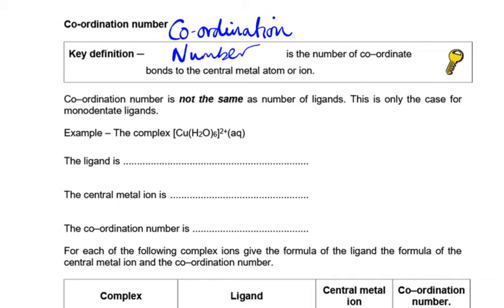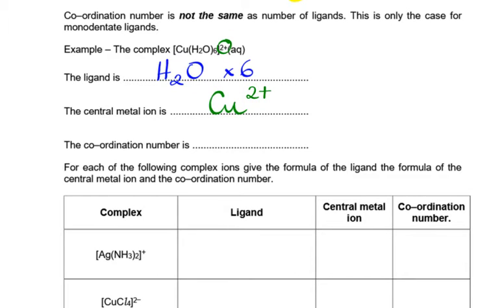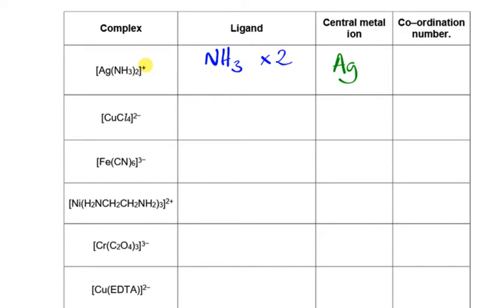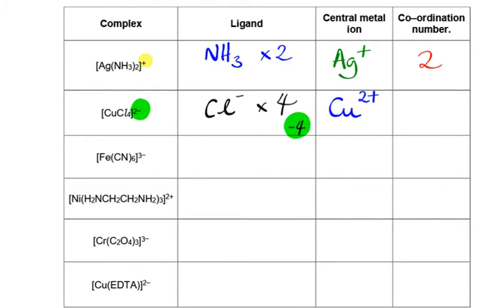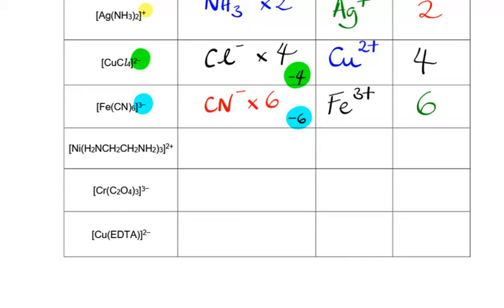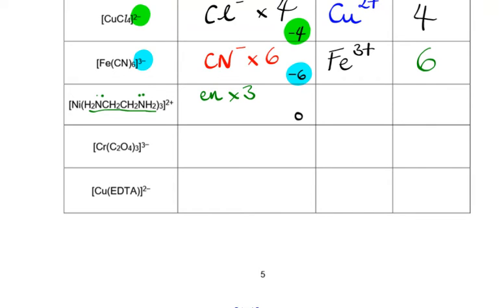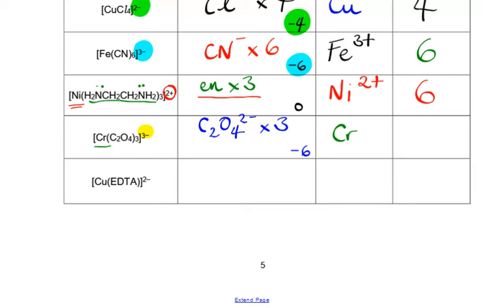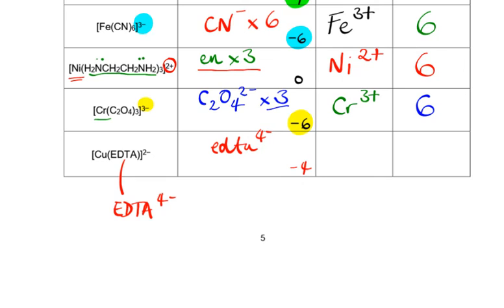Transition Metals - Co-ordination Number